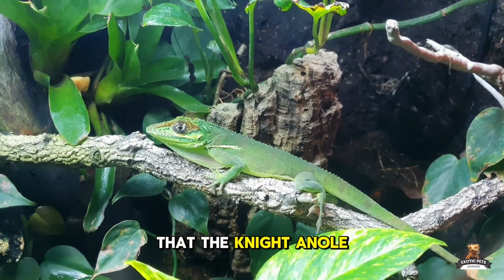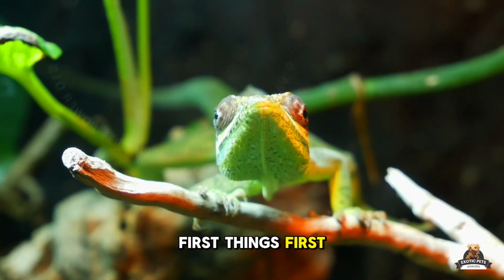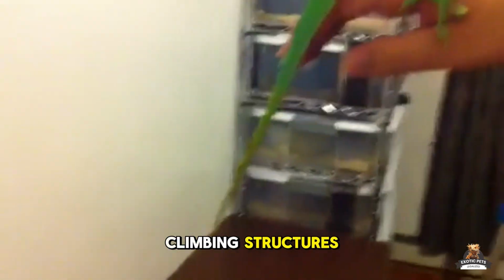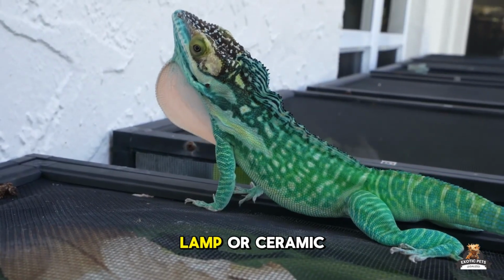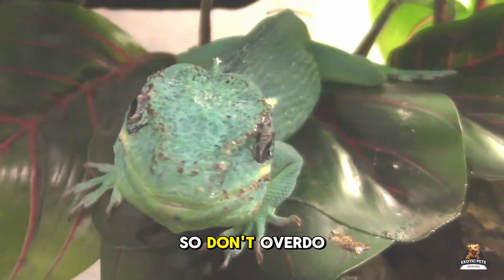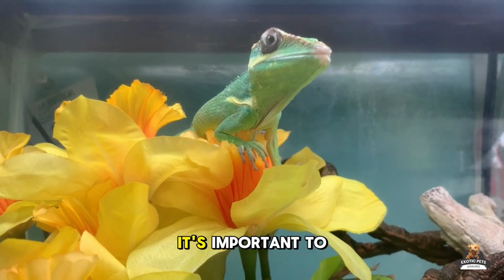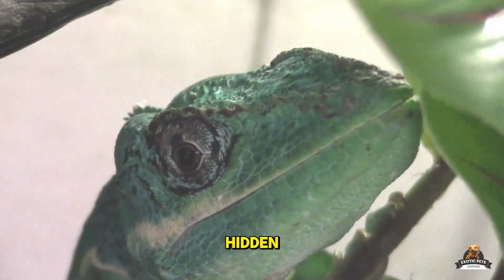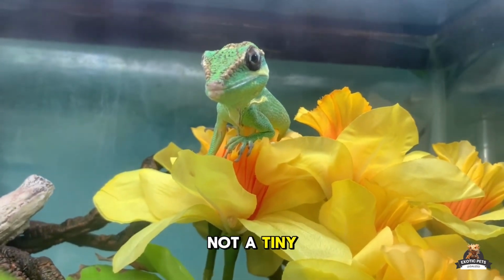Your Knight Anole Pet: Taming the Tiny Green Dragon!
So, you’ve got a Knight Anole Pet—now what? These fierce-looking lizards may act like tiny dragons, but their care can be tricky!

Are you ready to handle their bold attitude and unique needs? Let’s dive in!

Time Stamp:
0:00 Intro
0:04 Knight Anole Pet Defense Mechanism
0:49 Knight Anole Color and Size
1:13 Knight Anole Pet Enclosure
1:52 Knight Anole Substrate
2:24 Knight Anole Climbing Structure
2:58 Knight Anole Humidity Levels
3:18 Knight Anole Temperature
3:51 Knight Anole Lighting
4:21 Knight Anole Diet
5:29 Knight Anole Health Concerns
5:57 Knight Anole Legal Restrictions

Follow on TikTok.com/@LegalizedExoticPets
Follow on Instagram.com/@ScalesandTailsExoticPets